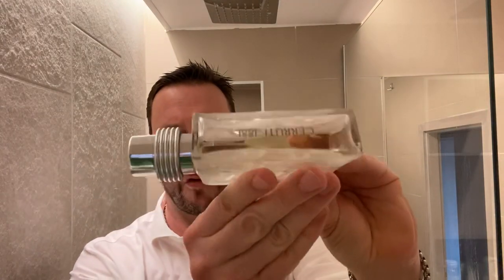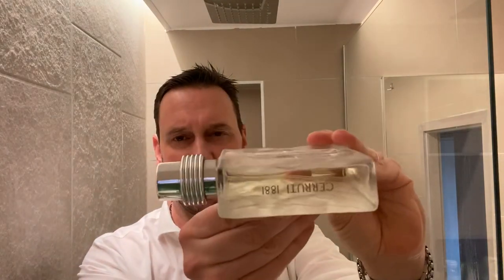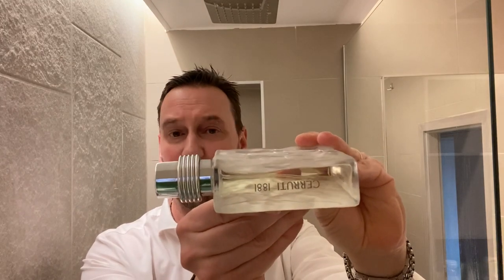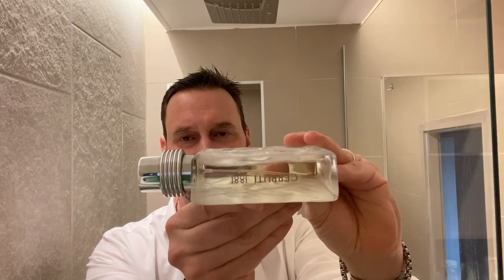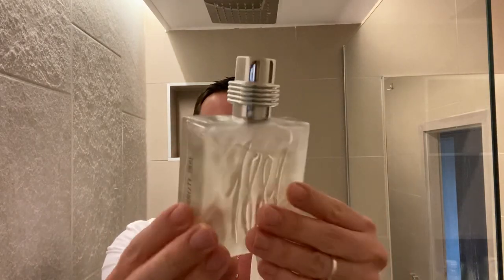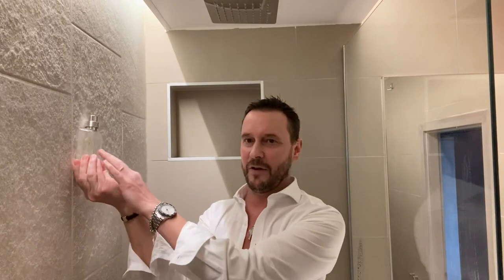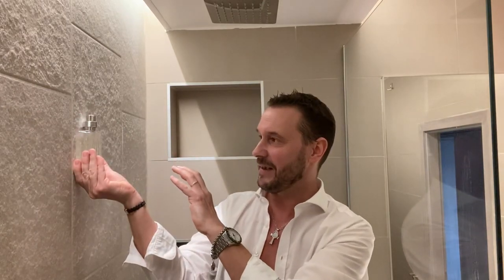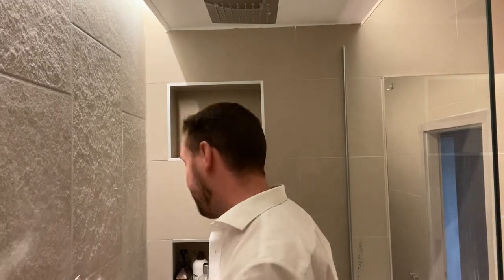Cerruti 1881 Pour Homme (1990) fragrance review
A truly eternal fresh fougere!